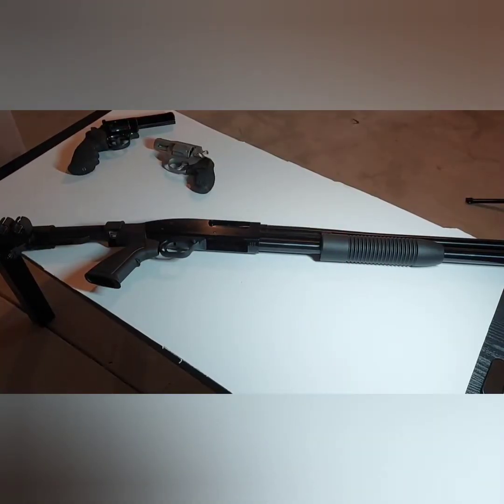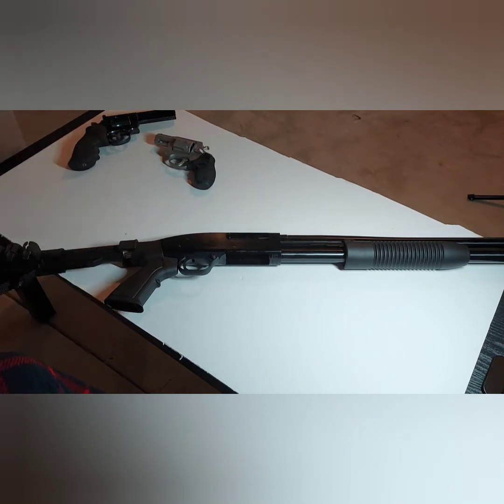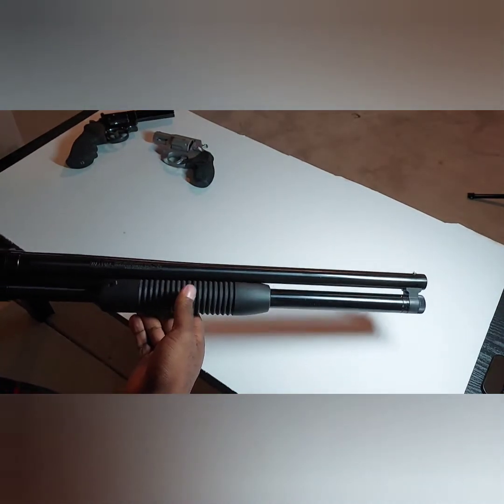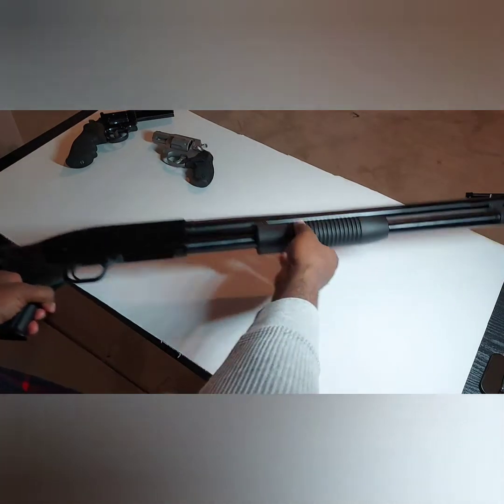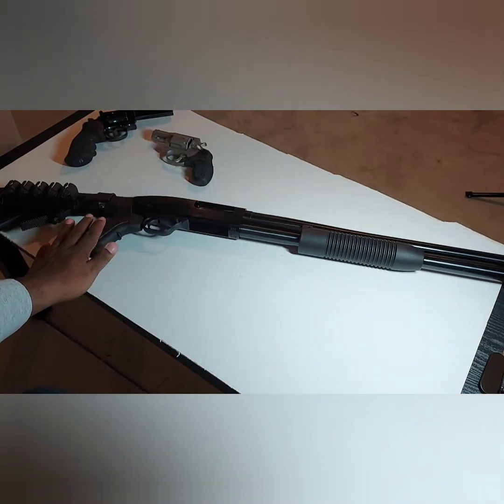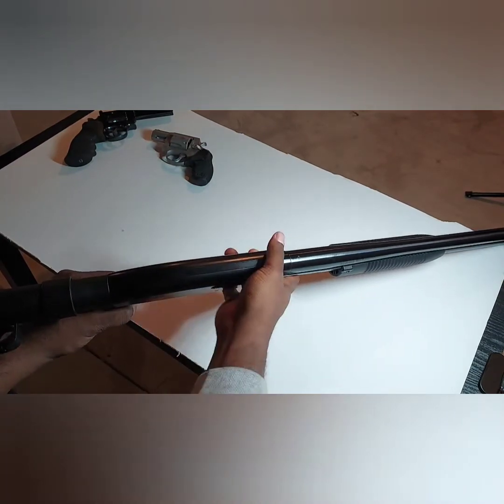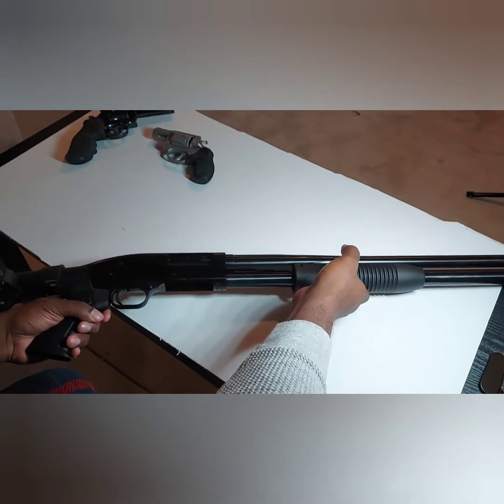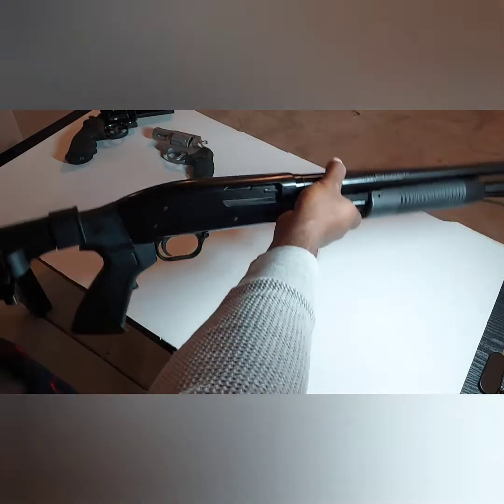MAVERICK 88 SECURITY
in this video,I review the Maverick 88 budget shotgun